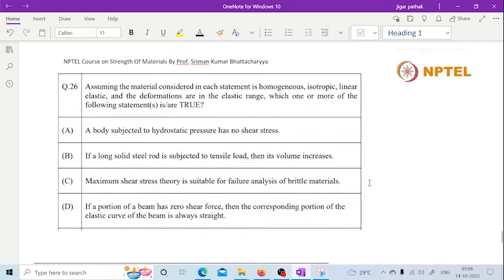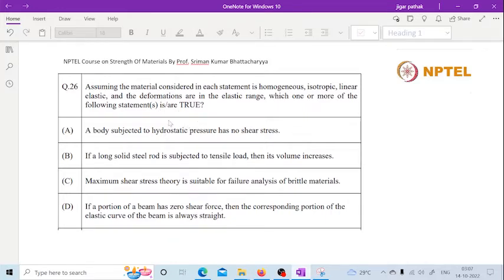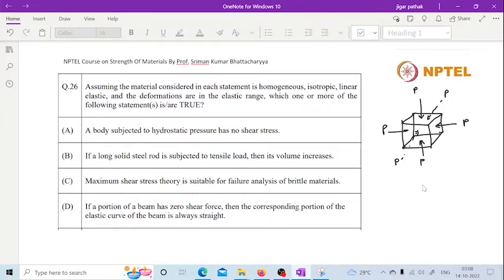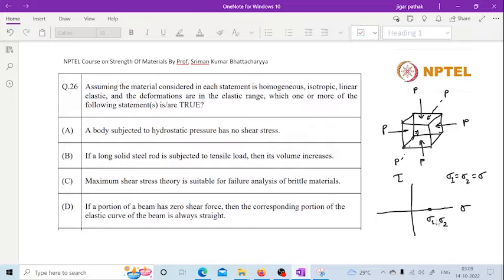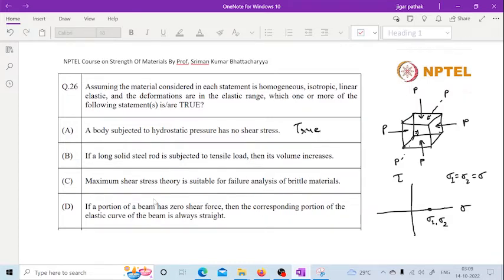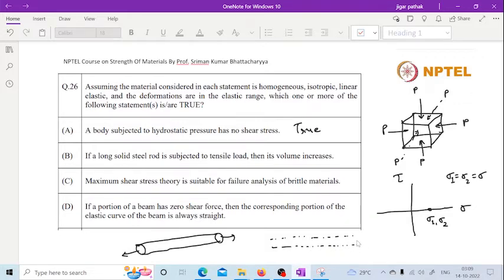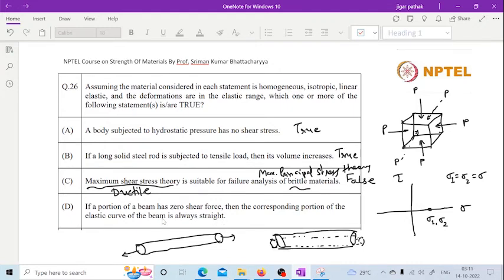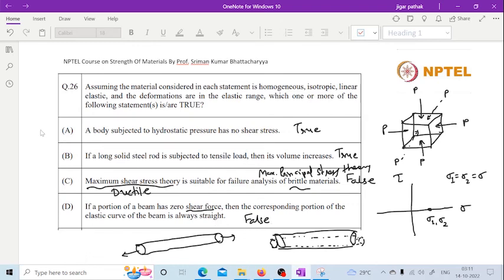Q26 ME 2022 S1